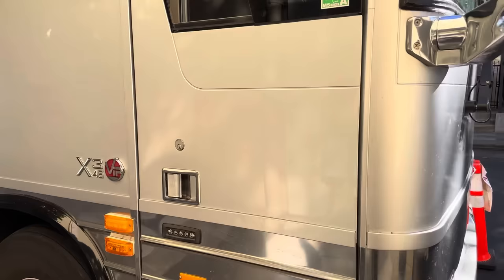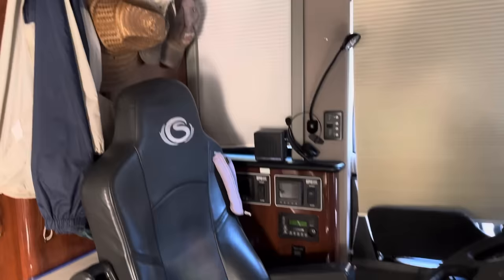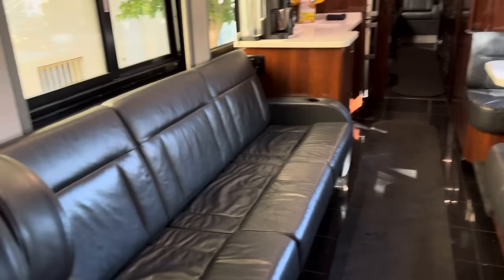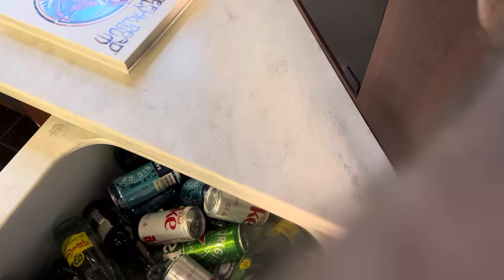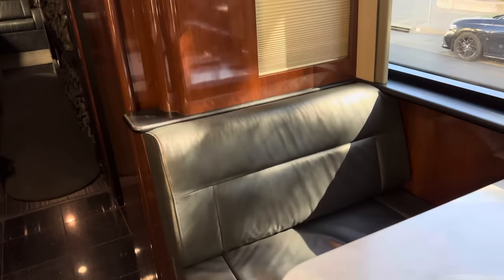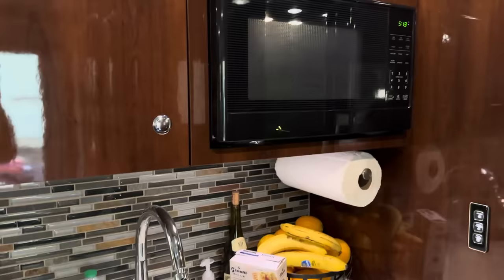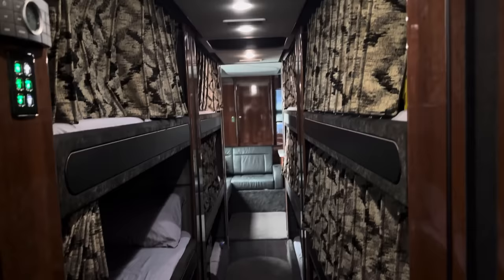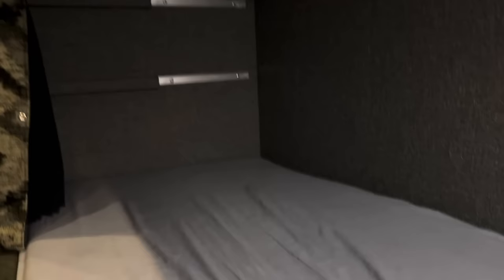1402. A Tour of Our Bus!!!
My new Web site is My book "Everybody Loves Me" is there plus my BEARD T Shirts and high quality prints of my paintings and drawings.

Here are the directions to my new club house if you want to come and hang. There is fun swag there too!

                          600 Lincoln Ave.